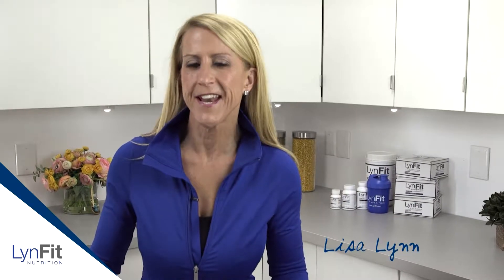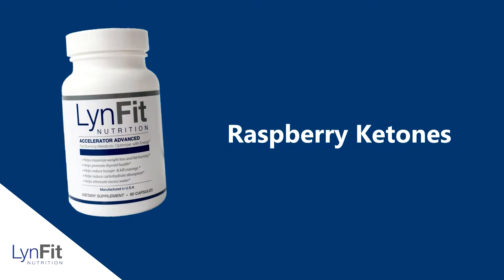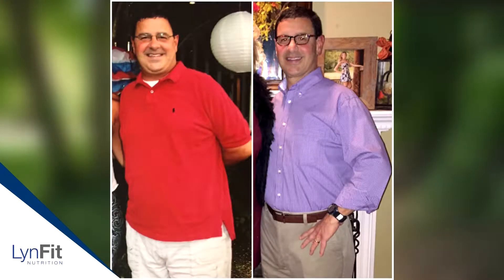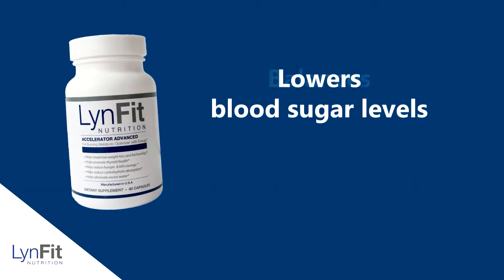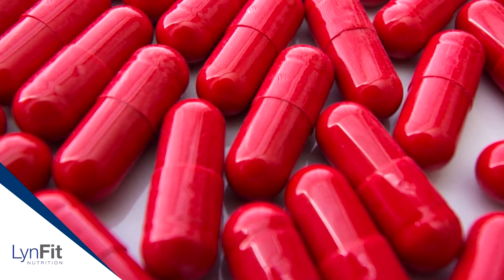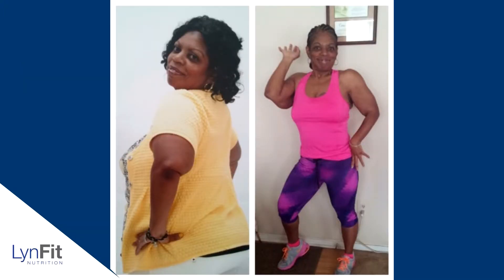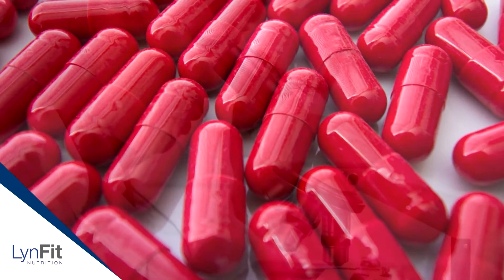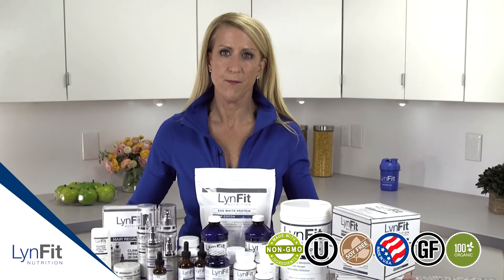LynFit Accelerator Advanced Fat Burning Metabolic Enhancer